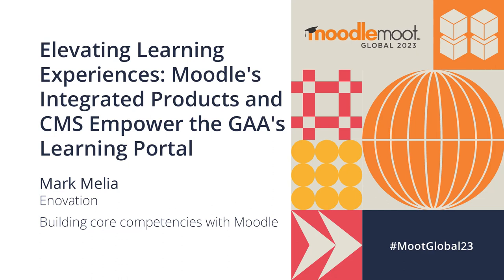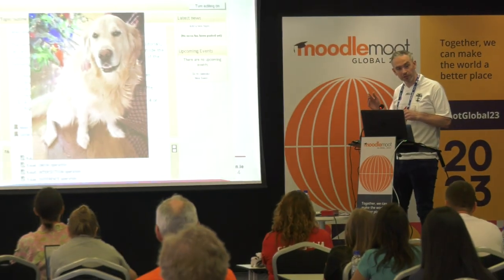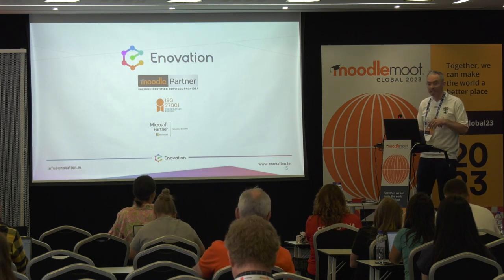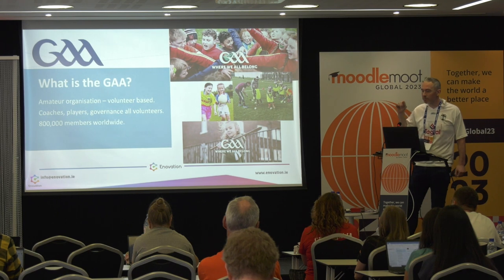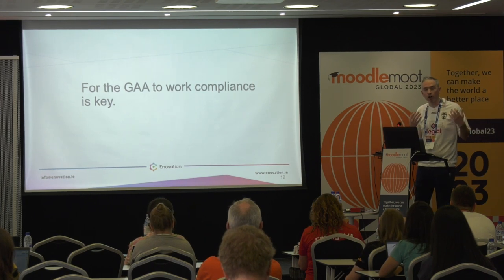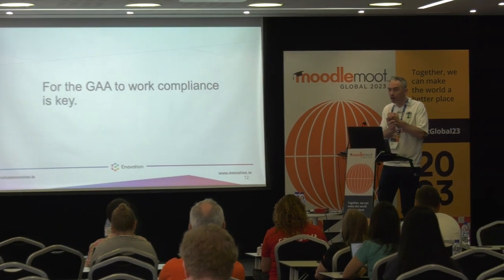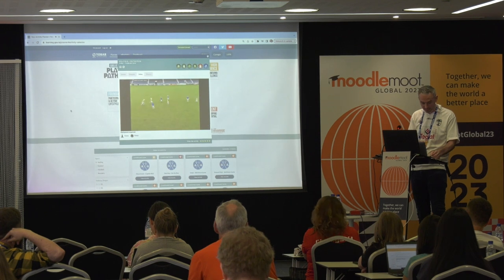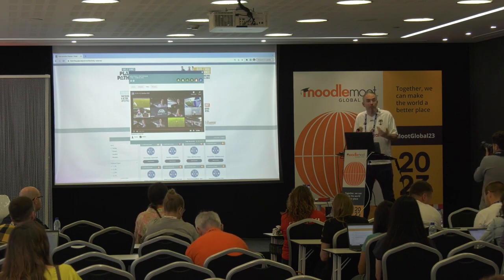Moodle's Integrated Products and CMS Empower the GAA's Learning Portal | MoodleMoot Global 2023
Elevating Learning Experiences: Moodle's Integrated Products and CMS Empower the GAA's Learning Portal
Mark Melia
MoodleMoot Global 2023
19-21 September | Barcelona, Spain